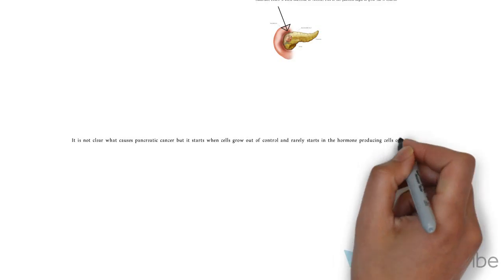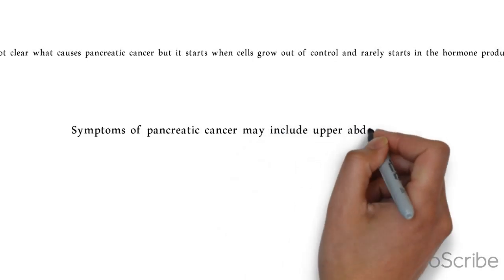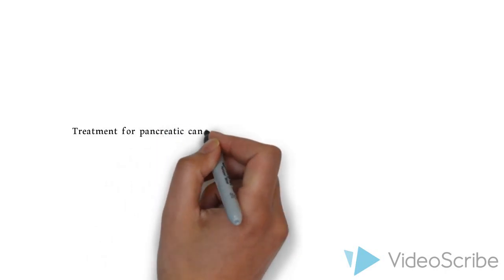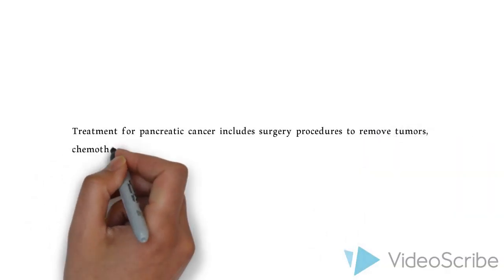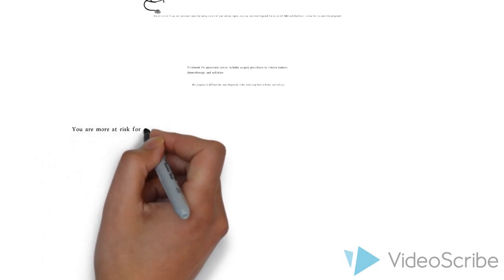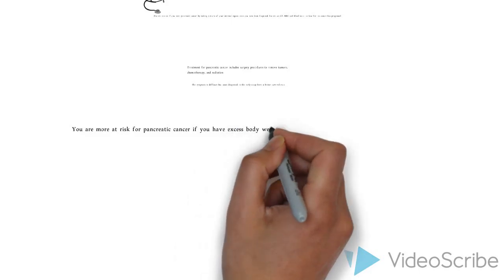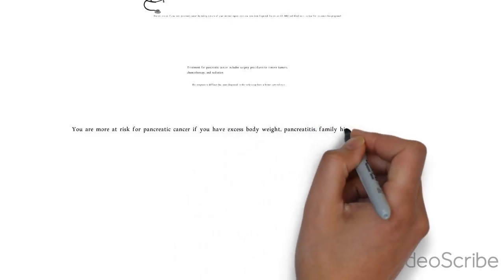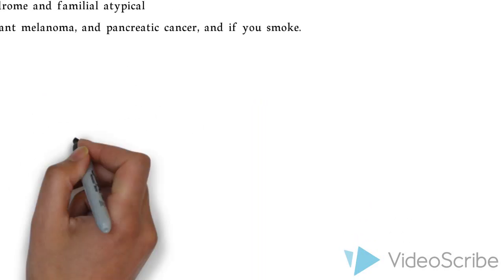Pancreatic Cancer Presentation